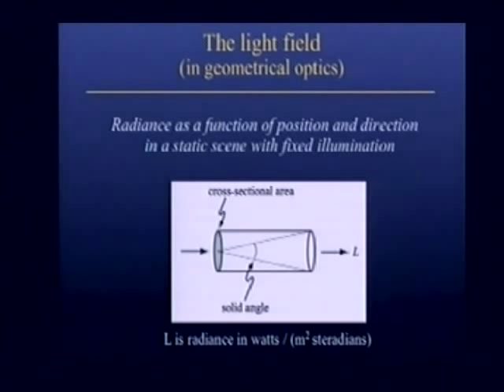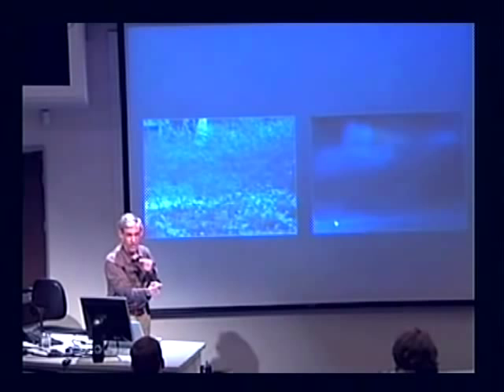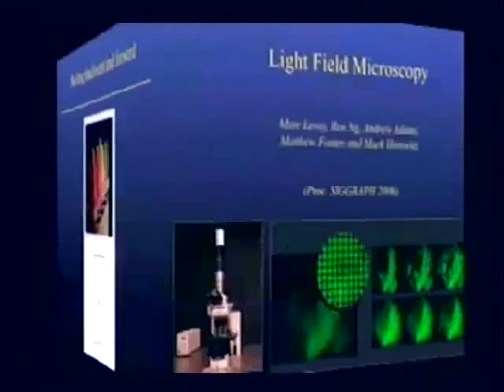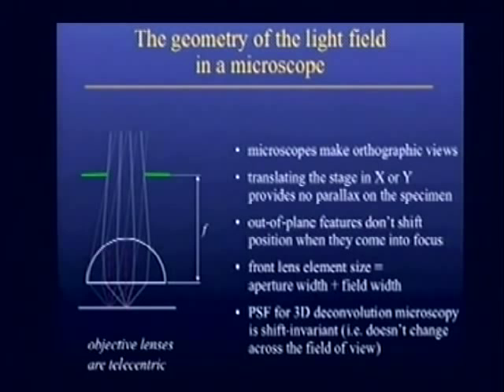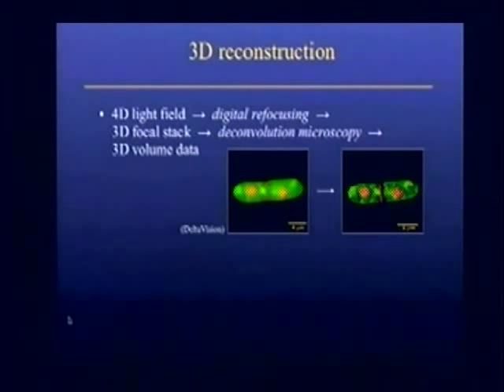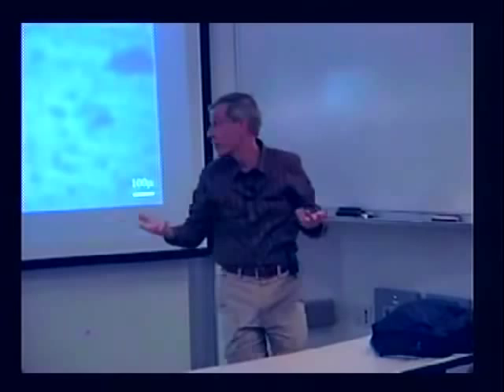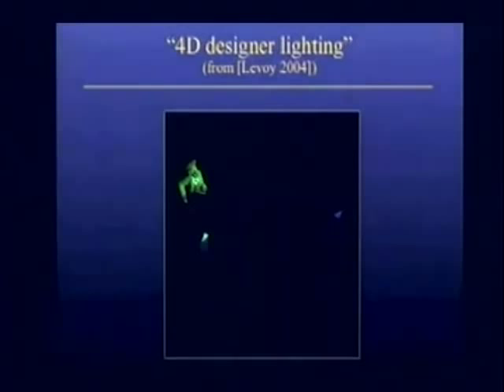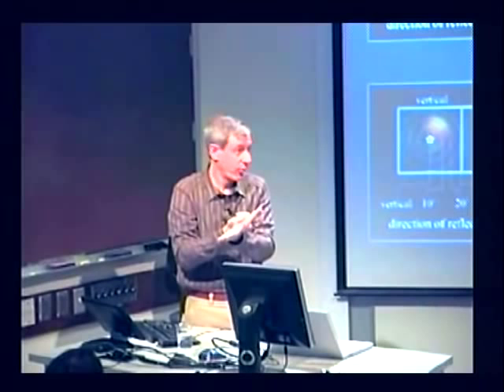Light field photography and microscopy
Marc Levoy , Computer Science, Stanford University, CA

This lecture has been videocast from the Computer Science Department at UNC.

The abstract of this lecture and a brief speaker biography is available